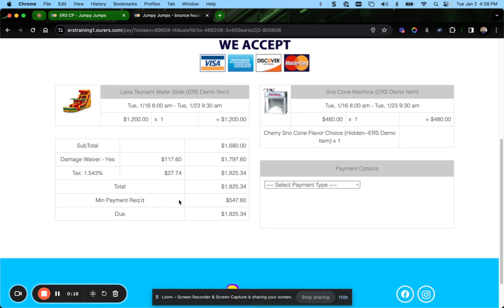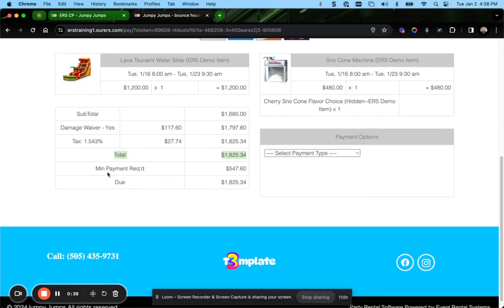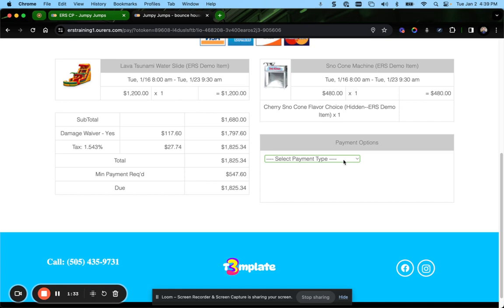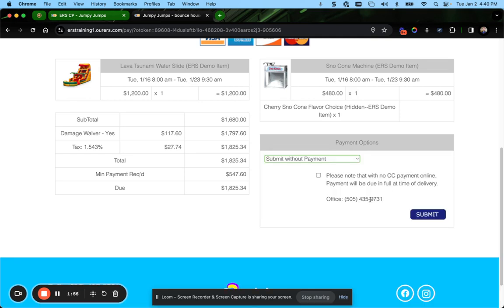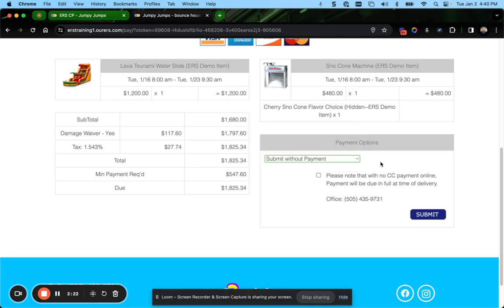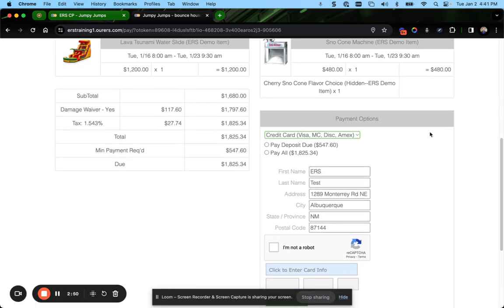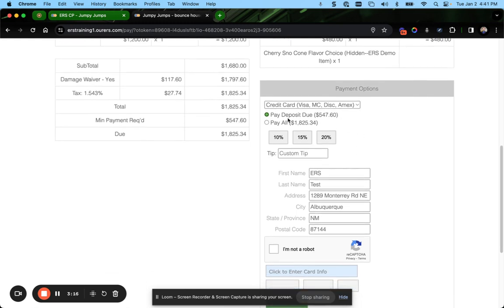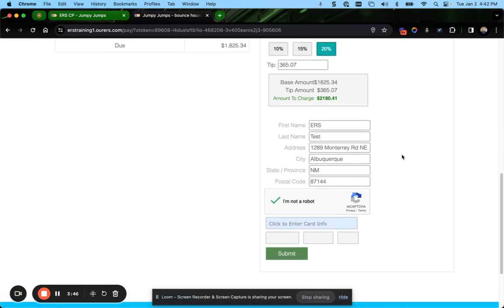ERS Foundation Training 8 - Website Pay Screen